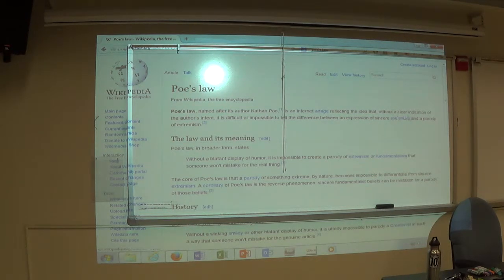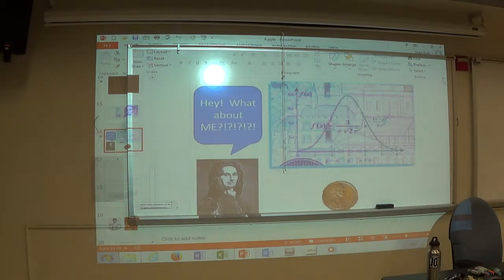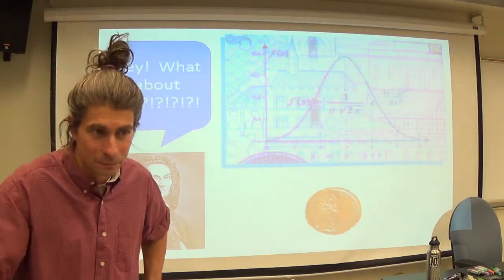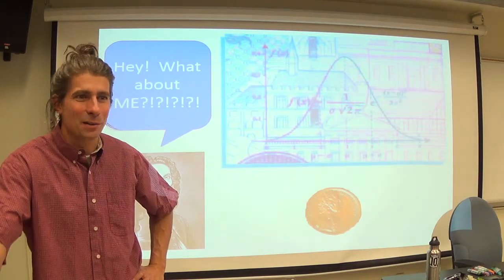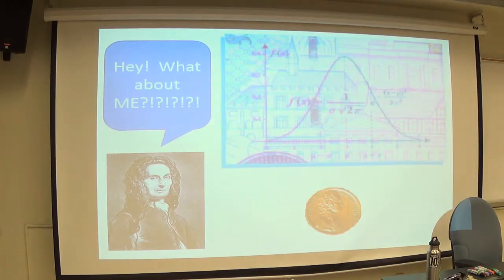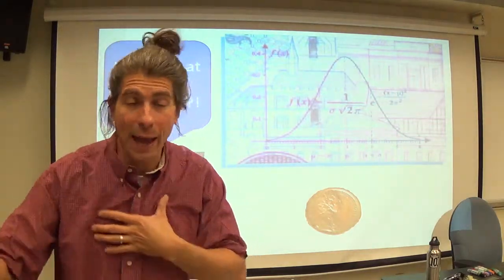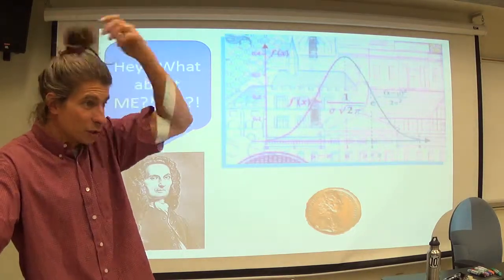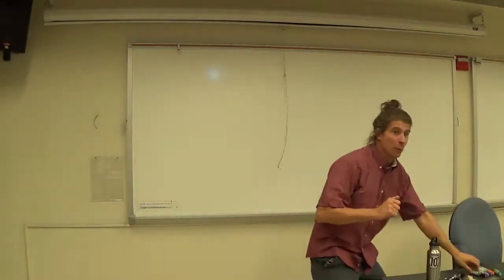General Normal Into Standard Normal (part 1)